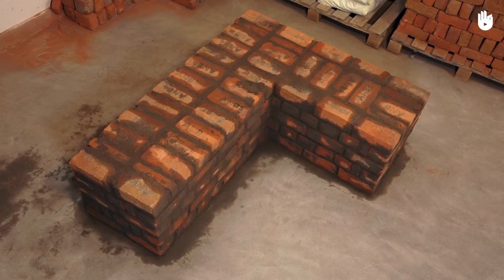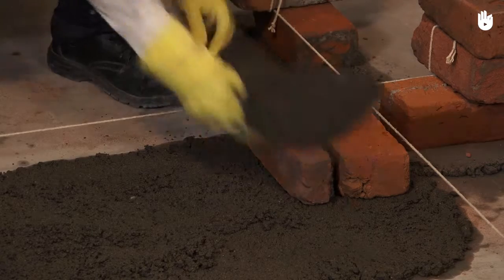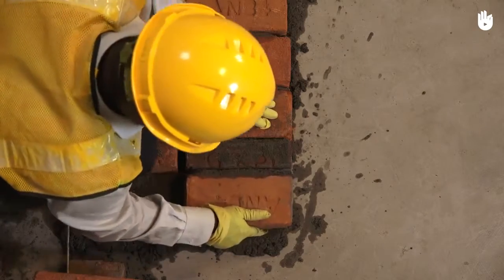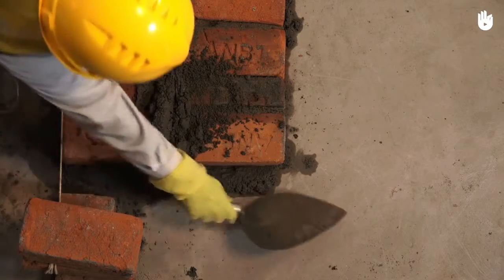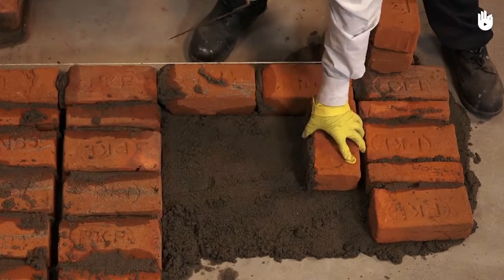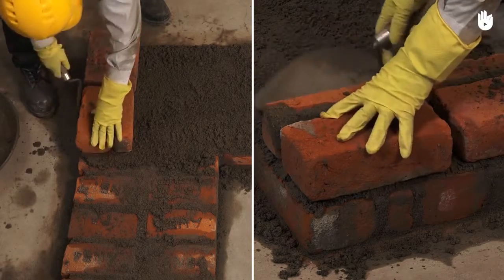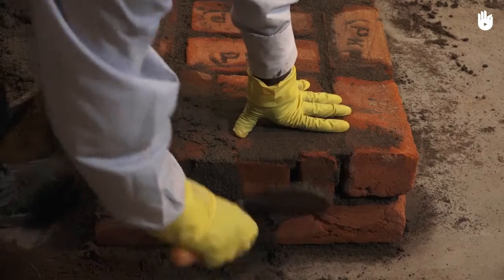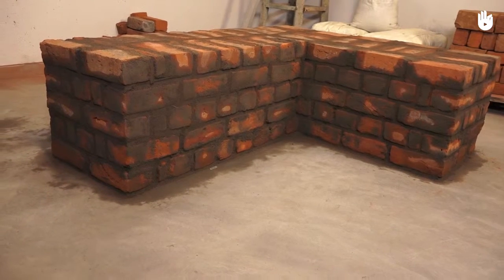Tutorial: Two Brick Wall Using an English Bond| Sikana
The Masonry Program was created to educate  anyone interested in getting started with masonry.

Edited by: Rahul Basak